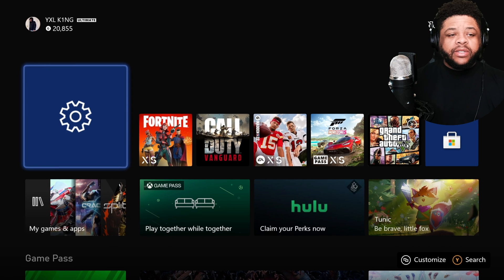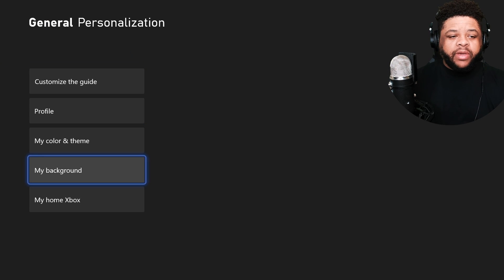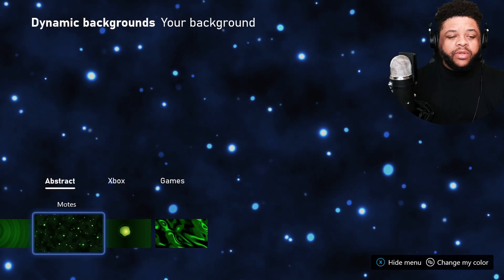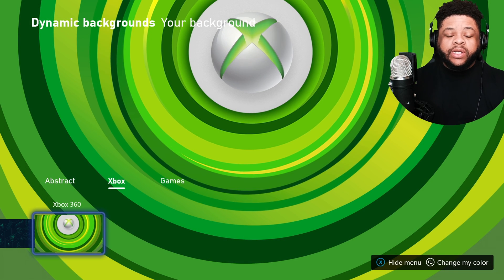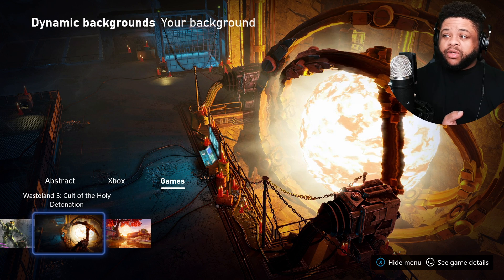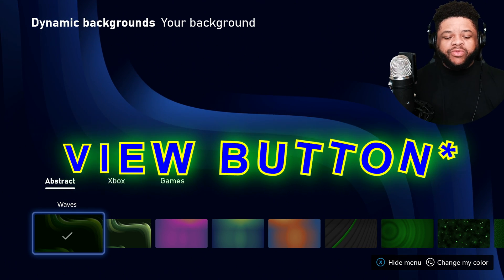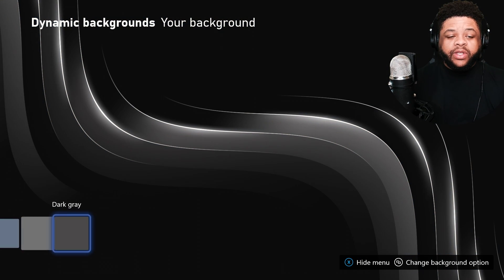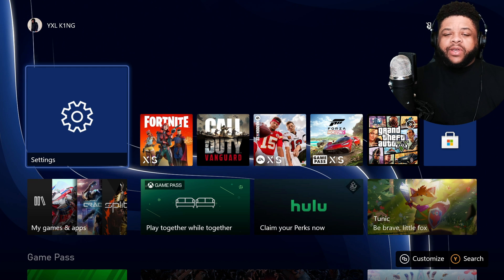HOW TO CHANGE THE WALLPAPER ON XBOX ONE SEIRES S & X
HOW TO CHANGE WALLPAPER ON XBOX ONE SEIRES S & X